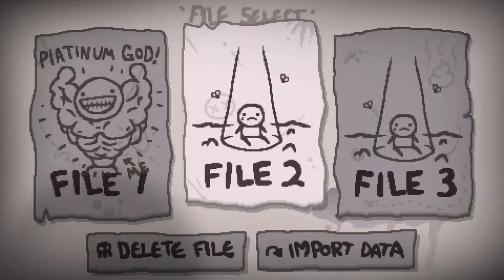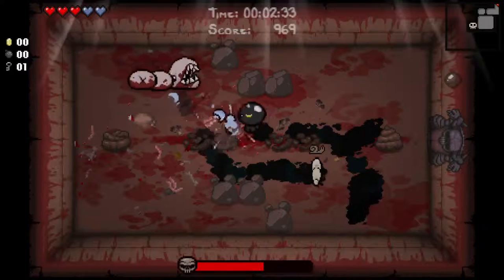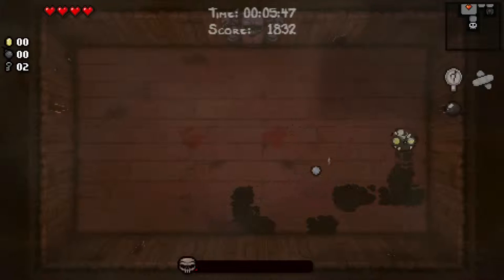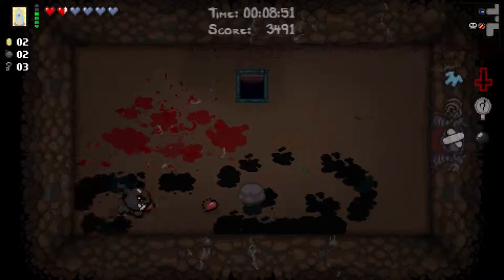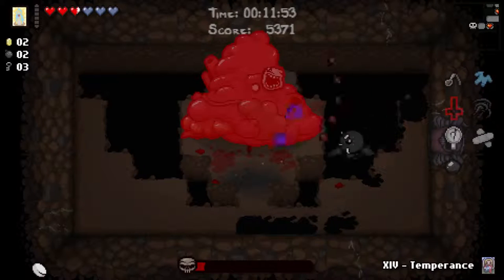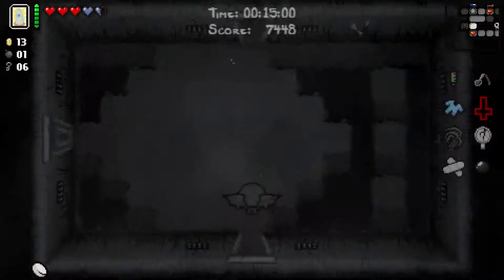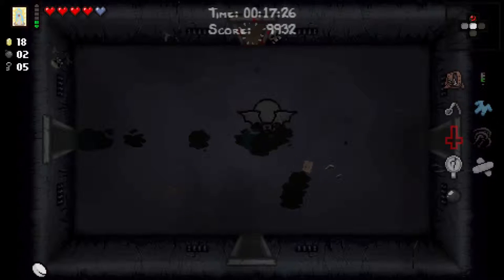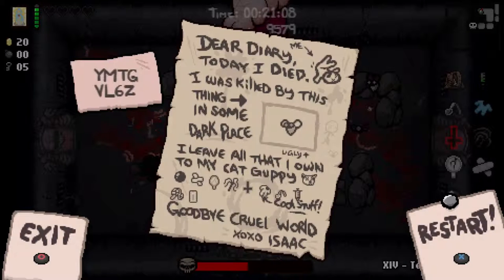Binding of Isaac: Afterbirth [Part 1]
I start a new file on Binding of Isaac: Afterbirth.